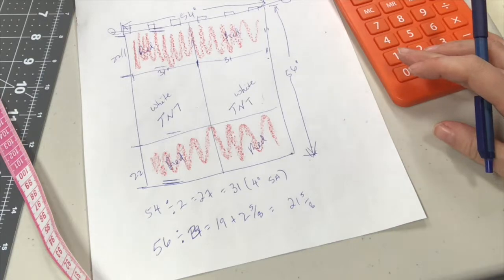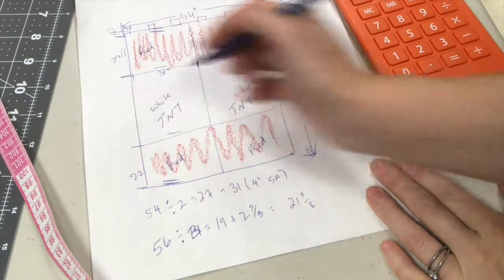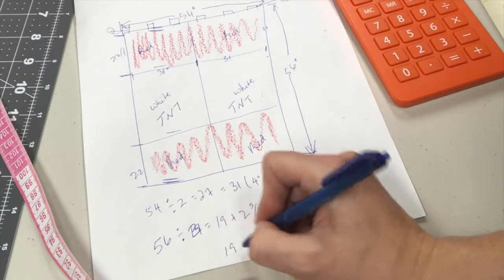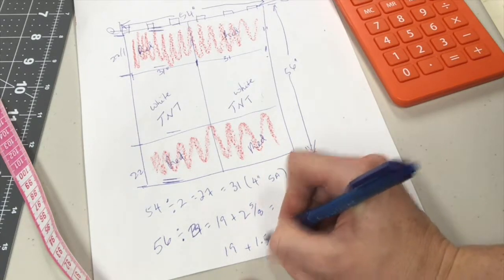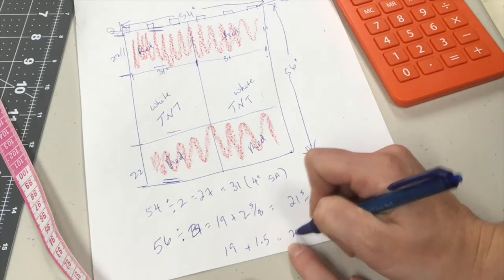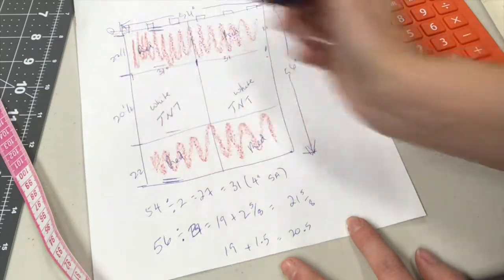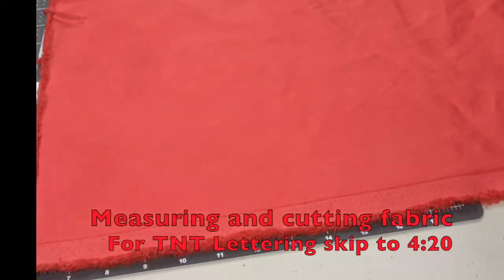DIY TNT Minecraft Curtains for Bedroom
A detailed how-to video for bedroom curtains that look like the TNT box from Minecraft. There are notations within the video for skipping forward to various parts from planning, to cutting and construction.
0:17 Planning
2:58 Cutting Fabric
4:20 TNT Letter Cutting
6:53 Letter Placement
7:34 Sewing on Letters (Applique)
8:56 Attachment of panels
10:15 Hemming (sides and bottom)
11:28 Loop Tops
11:47 Casement Top
12:13 Finished curtains hanging up